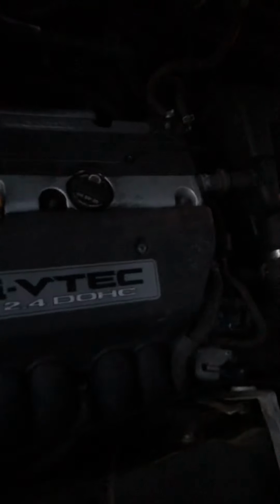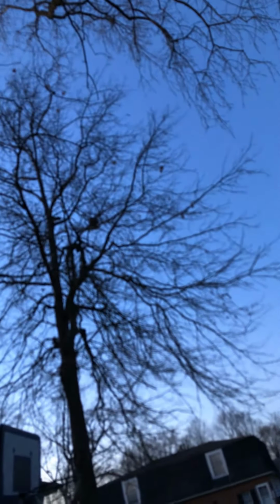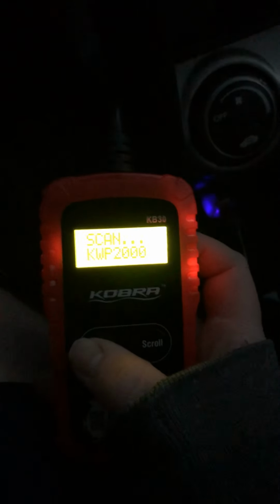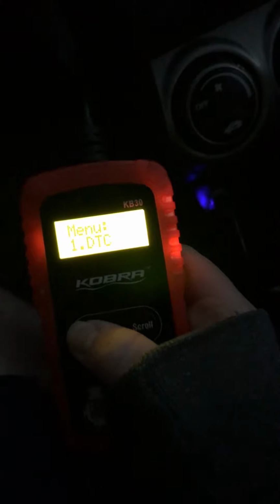The car won’t start